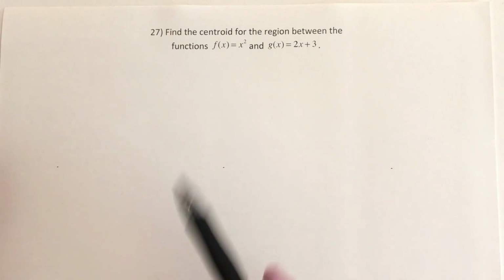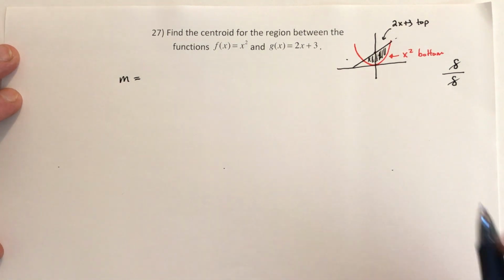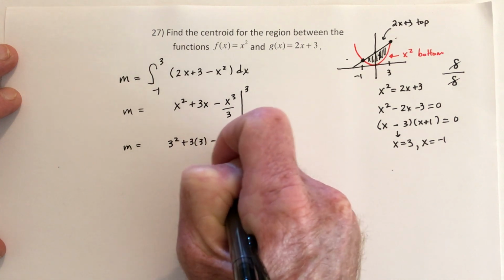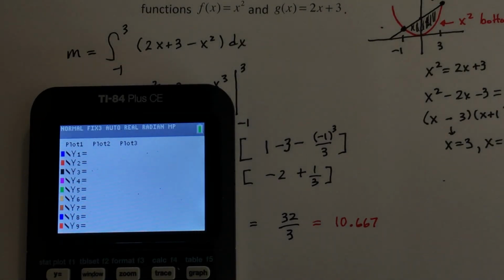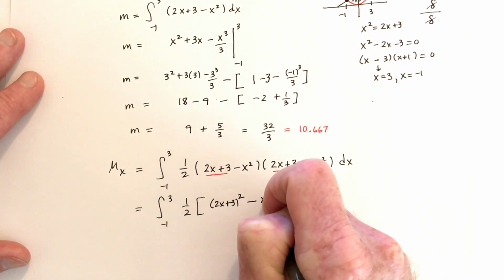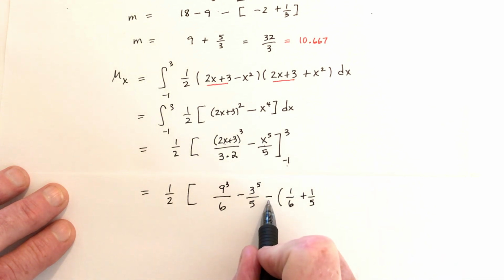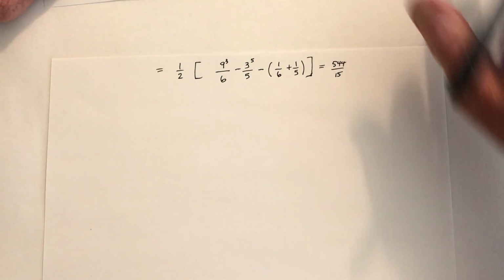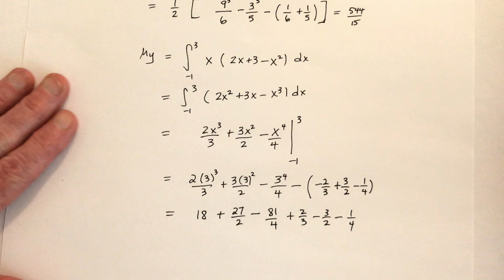Math 3B Podcast 27